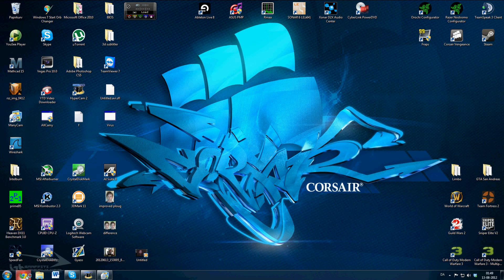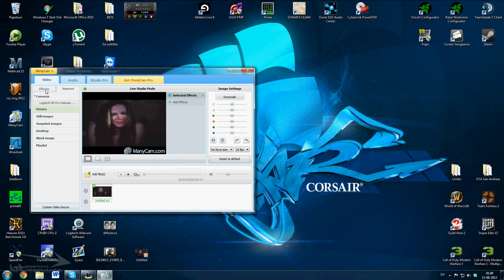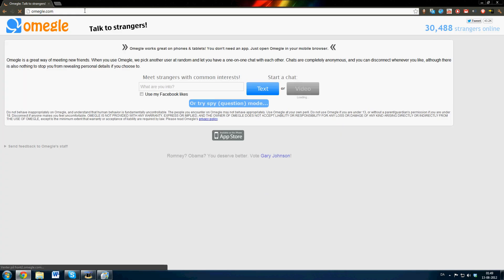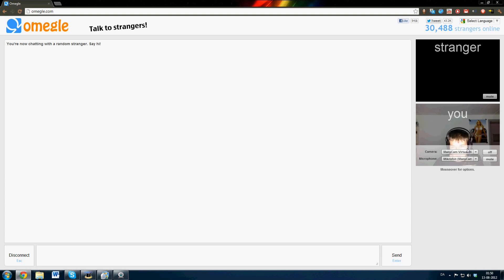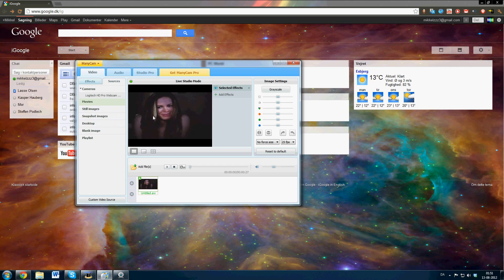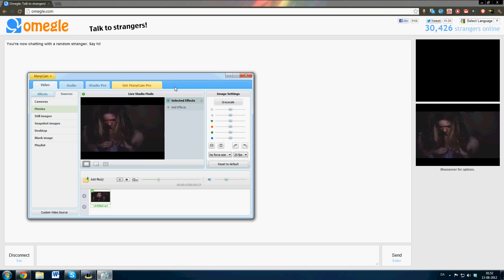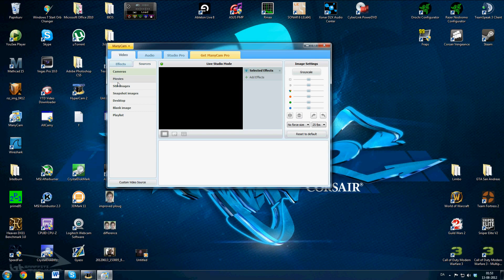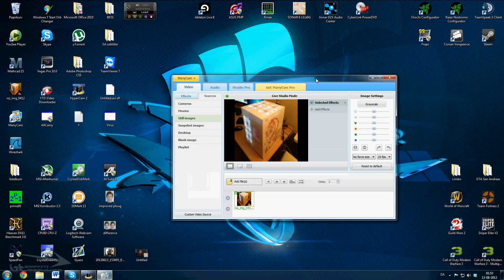How to make a virtual webcam.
This is a toturial on how to make a fake webcam.